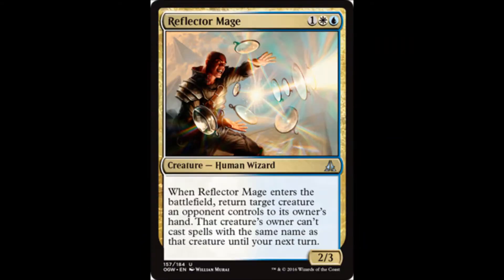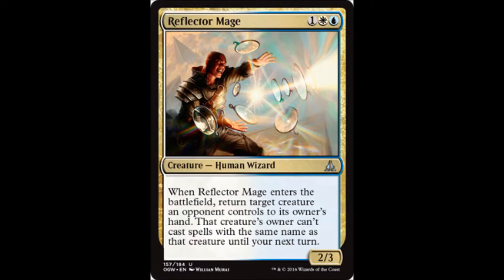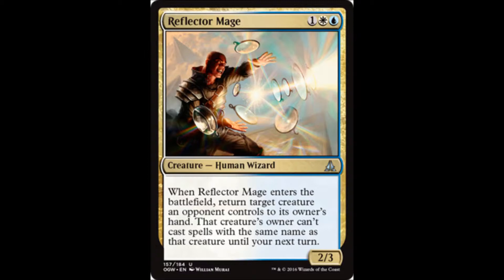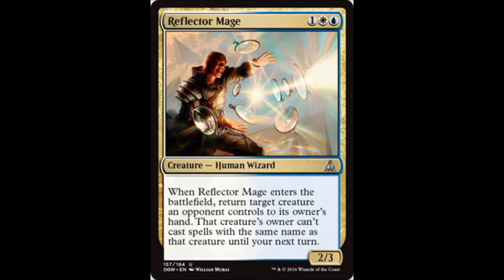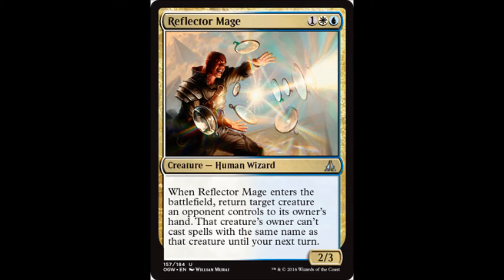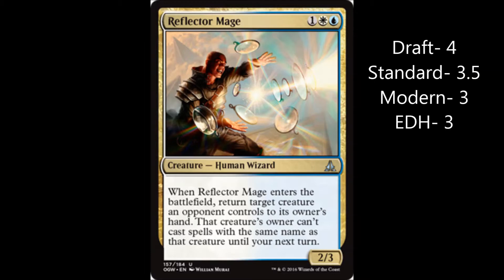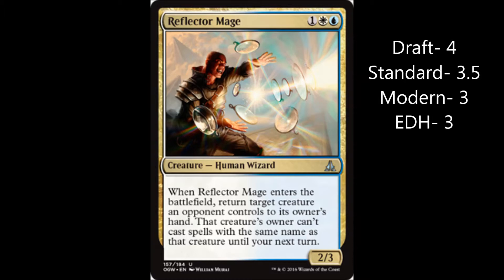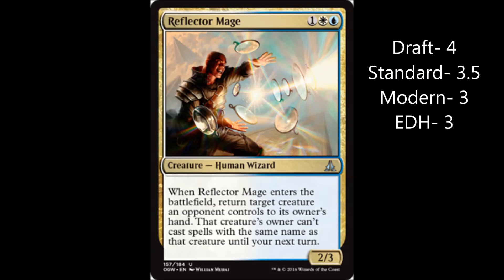Daily Card Review #21 - Reflector Mage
I love blink and boomerang type cards and this one is no different. Big fan of it for all formats except modern.